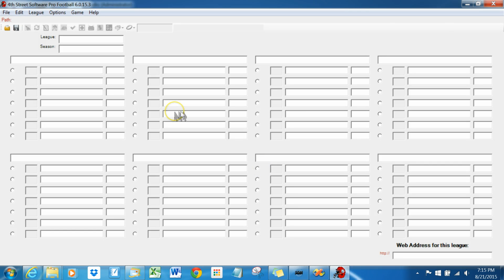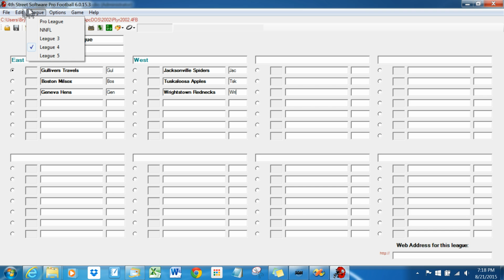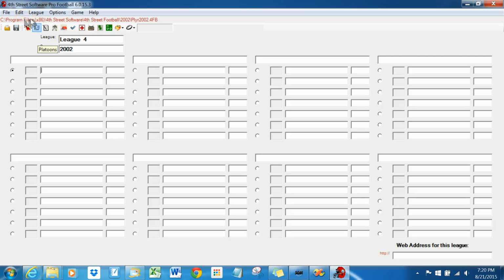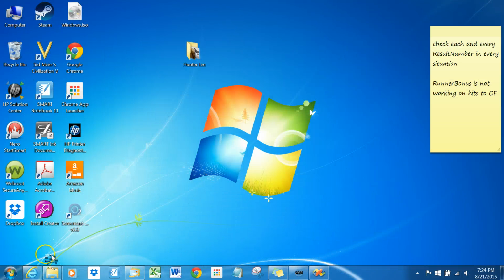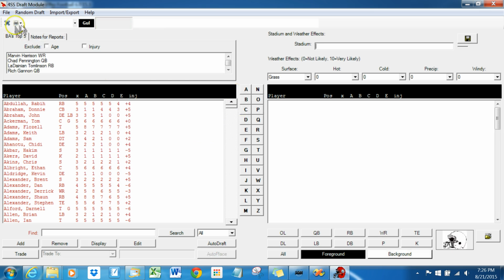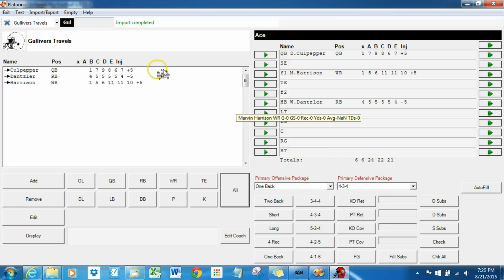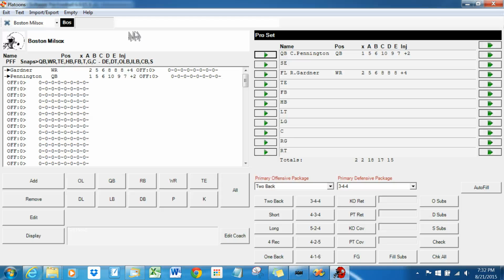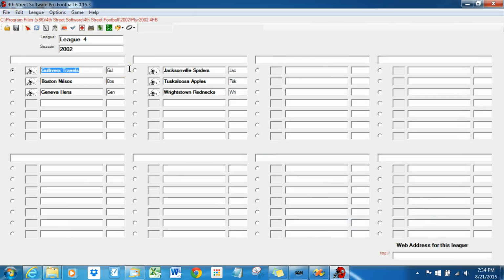4th Street Football League Setup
Describes how to set up a league in the 4th Street Football program.